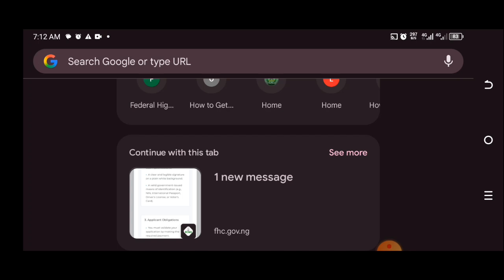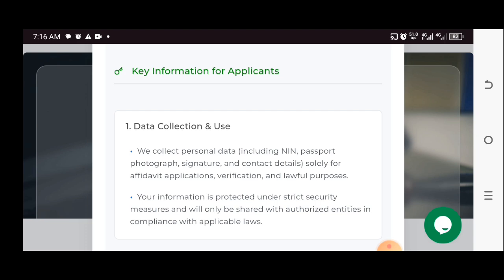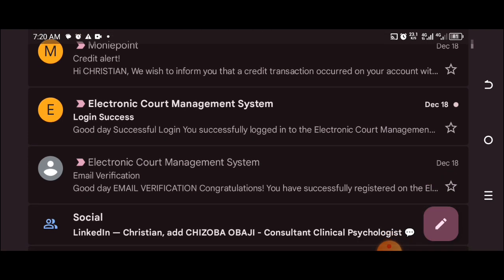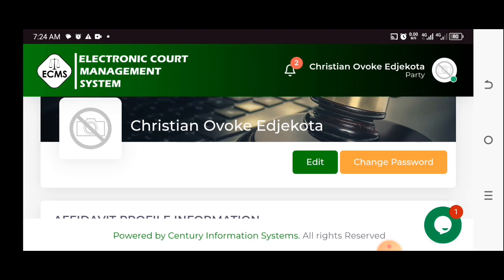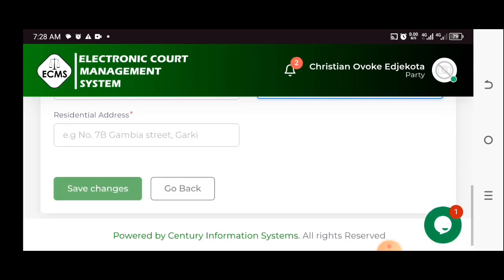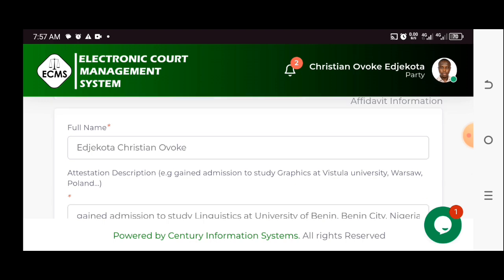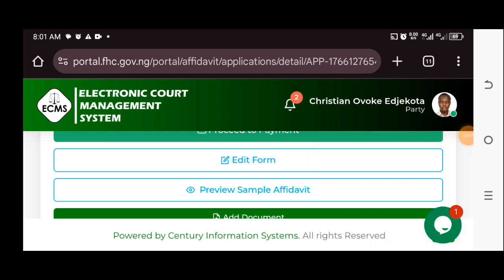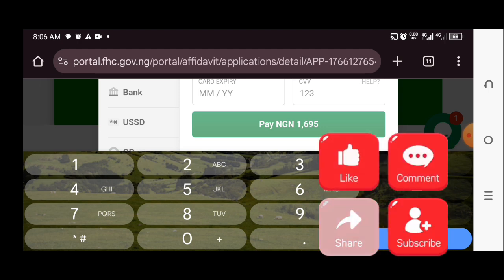GET ANY AFFIDAVIT ONLINE IN NIGERIA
The Nigerian court, federal high courts and state high courts have transitioned from making affidavits manually and physically in court to making affidavits online. They recently launched  the electronic court management system, a portal under the federal high Court official website, fhc.gov.ng

On the portal you can make any affidavit you need from the comfort of anywhere without anyone attempting to exploit you.

You will need your digital copy of your NIN, passport photograph and signature.

If you need help making your Nigerian standard passport photograph or scanning your NIN ID or the photographed signature, you can watch the videeos through the following links:

electronic court management system delta state nigeria login portal
How much does it cost to get an affidavit in Nigeria
How much is affidavit in Nigeria
How much is affidavit in Lagos
How much an affidavit cost
How much does an affidavit cost
How much does it cost to get an affidavit in Nigeria online
How to get court affidavit online in Nigeria
How to get court affidavit in Nigeria
How much is court affidavit in Nigeria
How to get a court affidavit
How to find court affidavit
How to do affidavit online in Nigeria
How to get affidavit online in Nigeria
How to get affidavit in Nigeria
How to make an affidavit online
How to do affidavit in Nigeria
How to do affidavit in court
Delta state affidavit portal
Online affidavit in Lagos
How much is affidavit for change of name in Nigeria
Online affidavit in Abuja
Online affidavit for age declaration
E affidavit portal
Can I do affidavit online
High Court affidavit portal
Court affidavit online
How much is the affidavit
e-affidavit
Can an affidavit be done online in Nigeria
How long does the online affidavit take
How much is it to swear an affidavit
High Court affidavit form
Federal high Court affidavit
How can I create an affidavit
e-affidavit portal
Fhc affidavit
Fhc portal
Fhc e affidavit
ecms fhc
ecms fhc portal
ecms
ecms portal
ecms portal login
ecms login
ecms meaning
Federal high Court affidavit online
Federal high Court affidavit portal
Federal high Court affidavit sample
Federal high Court e affidavit
Federal high Court e-affidavit portal
Federal high Court e-affidavit system
Affidavit of change of name
Affidavit of correction of name
Affidavit of harmonization of name
Affidavit of correction of name and date of birth
Statutory declaration of age
Affidavit of declaration of age minor
Affidavit of correction of date of birth
Affidavit of change of signature
Affidavit of SIM welcome back
Affidavit of loss of item
Affidavit of burglary
Affidavit of theft
Affidavit of robbery
Affidavit of damage
Affidavit of looting
Affidavit of missing person
Affidavit of assault or domestic violence
Affidavit of loss due to fire outbreak
Affidavit of loss due to natural disaster
Affidavit of vandalism
Affidavit of good conduct
Affidavit of next of kin
Affidavit of change of next of kin
Affidavit of guardianship
Affidavit of verification of address
Affidavit of correction of state of origin
Affidavit of indigeneship/state of origin
Affidavit of intent to return
Affidavit of bachelorhood
Affidavit of marriage declaration
Affidavit of spinsterhood
Affidavit of withholding tax
Affidavit for reactivation of dormant account
Affidavit for change of bank phone number
Affidavit of non-indebtedness
Affidavit of Single Account Ownership
Affidavit of Death
Affidavit of Tender
Affidavit of Authenticity of Documents
Affidavit of Financial Capability
Affidavit of Accuracy in Bidding Information
Sworn Declaration for SMEs
Affidavit verifying statement of net worth
Affidavit of authorization
Affidavit of general form
Affidavit of attestation
Affidavit of attestation renewal
Affidavit of facts/brekete family
Affidavit of transfer of ownership
Affidavit of claim of ownership
Affidavit of trustee declaration
Affidavit for police character certificate
Affidavit for police escort/guard services
Affidavit for tinted glass permit